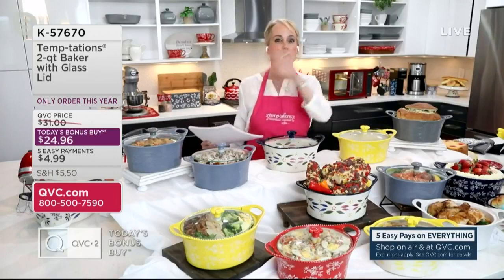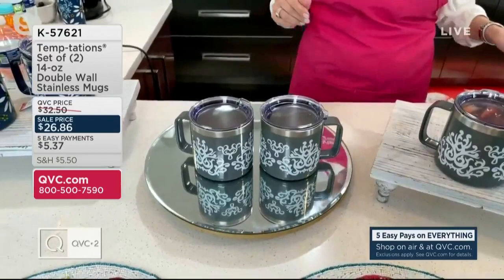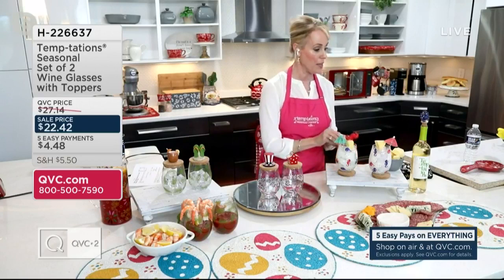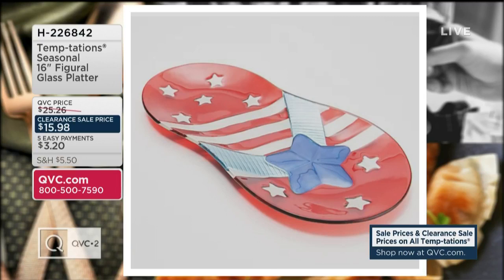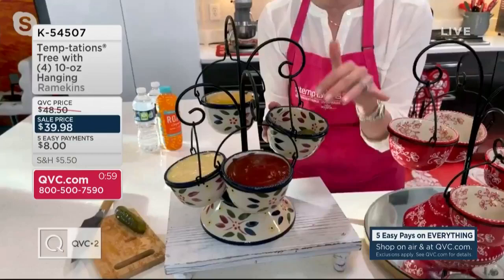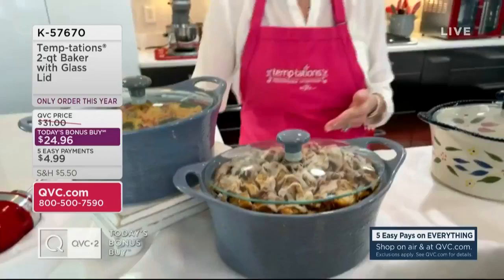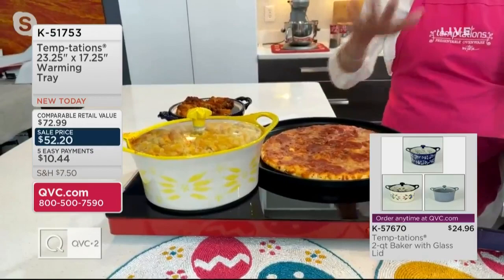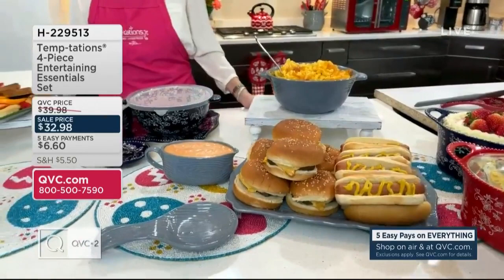Temp tations Presentable Kitchen with Mary DeAngelis and Lisa LaSorte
Join Mary DeAngelis and Lisa LaSorte on QVC for an hour of Temp-tations.